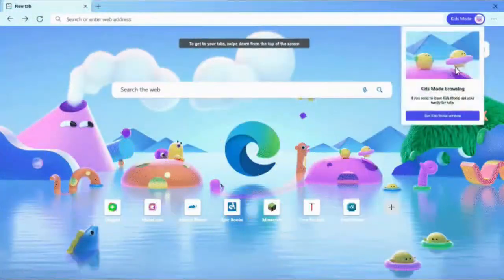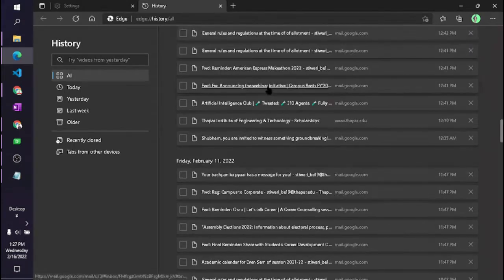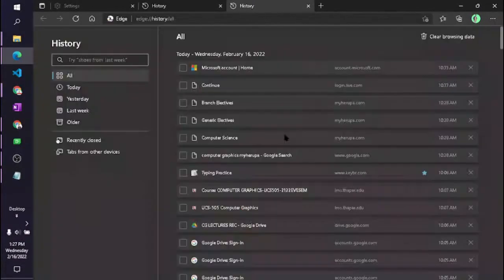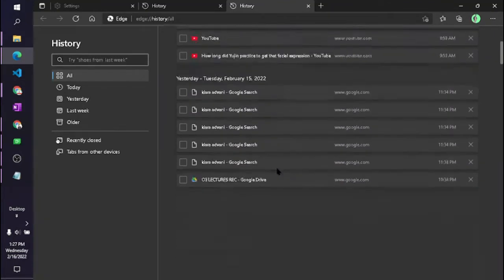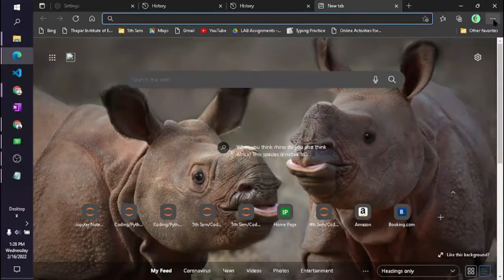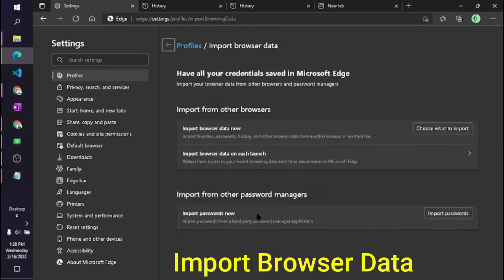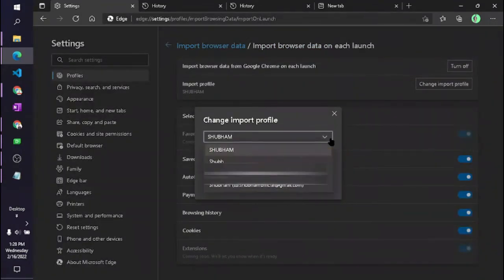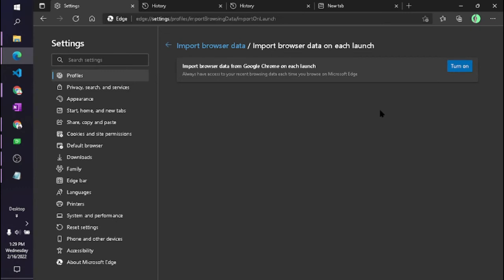Why Microsoft Edge is showing Chrome's history? Stop Microsoft Edge For Importing Chrome's History🛑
Chapters:
00:00 Intro
00:17 Problem with Microsoft Edge?
00:34 How Can I see history in Edge?
01:06 How to Stop/disable importing of history?
01:37 Change profile If you want to import.
01:41 Just Turn-off ! !
01:52 Conclusion

How do I unlink Chrome from Microsoft Edge?
How do I turn off search history in Microsoft Edge 2022?
Does Microsoft Edge interfere with Google Chrome?
Is it safe to disable Microsoft Edge?
how to import data from microsoft edge to google chrome?
Where is Microsoft Edge history stored 2022?
Where is edge Internet history stored?
How do I find browsing history on Edge?
How do I open Edge file history?
How do I backup my Microsoft Edge history 2022?
Do I need Microsoft Edge?
Can Microsoft Edge be uninstalled?
How do I uninstall Edge browser?
What happens if I delete Microsoft Edge?
Is Edge better than Chrome?
How do I disable Microsoft Edge 2022?
What are the disadvantages of Microsoft Edge?
Should I switch from Chrome to Edge 2022?
Can you use Gmail on Microsoft Edge?
How do I stop Microsoft Edge from recording history 2022?
How do I stop Microsoft Edge from syncing?
How do I unlink Chrome from Edge?
What does import browser data mean?
How long does Microsoft Edge keep history?
How do I disable delete browsing history in Microsoft Edge?
How do I stop syncing between devices 2022?
What does Microsoft Edge sync do?
Where is Microsoft Edge sync data stored?
Should I import from Google Chrome to Microsoft Edge?
How do I change from Microsoft Edge to Chrome?
Does Microsoft Edge delete history?
How do I delete all traces of Internet history?
How long is browsing history stored?
How do I disable Microsoft Edge 2020?
Can I disable Microsoft Edge?
Which is safer Edge or Chrome?
Can I Uninstall Microsoft Edge if I have Google Chrome?
Is it safe to Uninstall Edge from Windows 10?
Should I move to Microsoft Edge?
Is Microsoft Edge a good browser to use?
Is there an advantage to using Microsoft Edge 2022?
Is Microsoft Edge the same as Microsoft 365?
Is Edge better than Chrome 2022?
Does Edge use more memory than Chrome?
Can I use Google Drive with Microsoft Edge?